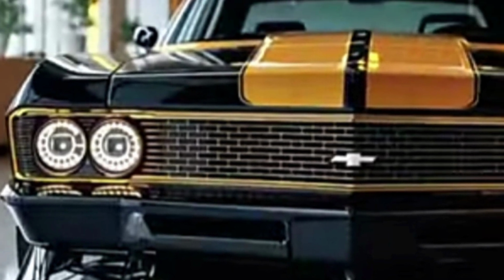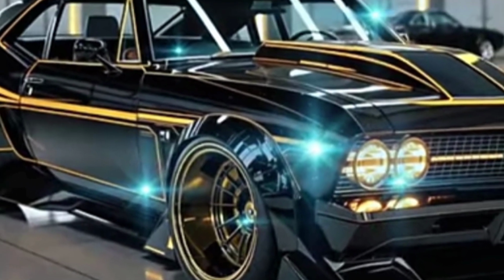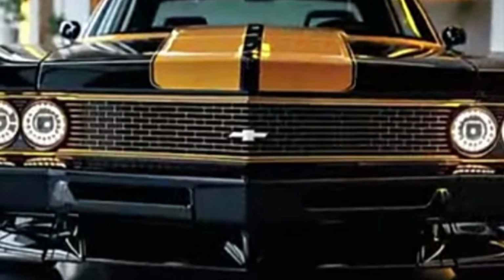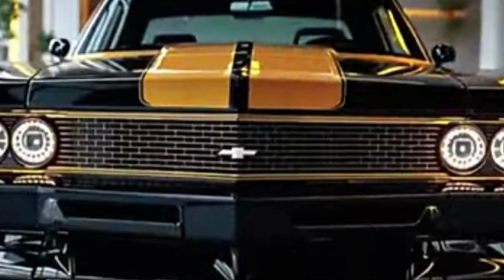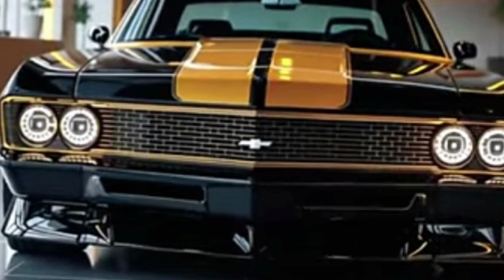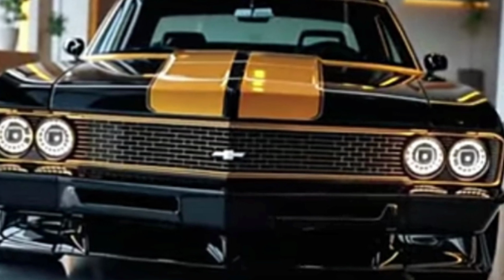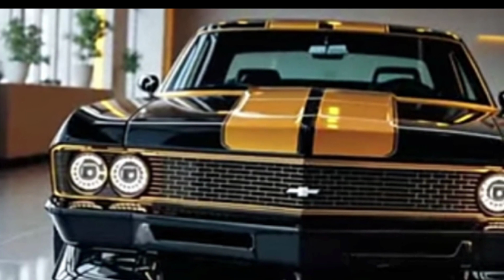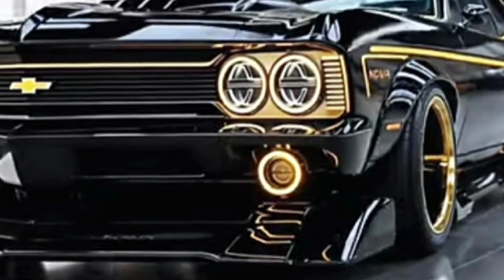2025 Chevrolet Nova Revealed The Most lnsane Muscle car Revival Yet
Description
The 2025 Chevrolet Nova is finally here, and it’s nothing like you expected! Chevy has revived the legendary Nova with a stunning modern design, powerful performance, and cutting-edge technology. Is this the muscle car comeback we’ve all been waiting for? Join us as we take an in-depth look at its design, specs, engine options, and all the exciting new features!

✅ Full exterior and interior walkthrough
✅ Engine performance and specs
✅ New features and technology upgrades
✅ Price, launch date, and competition

📢 Follow Us for More Updates:
🔹 YouTube: Auto Insight | Car Garage